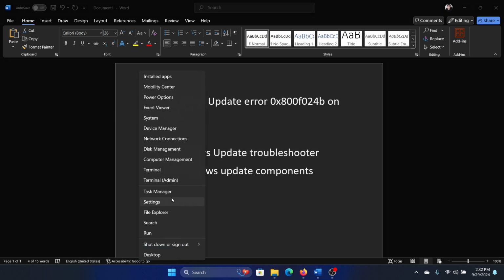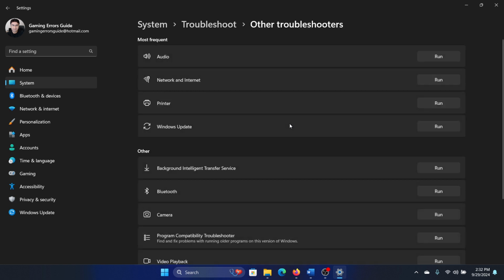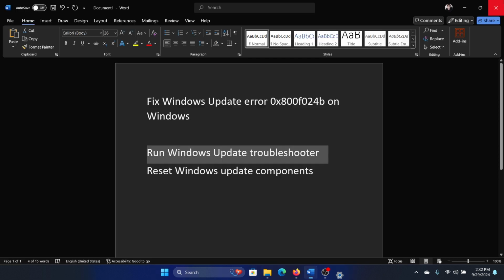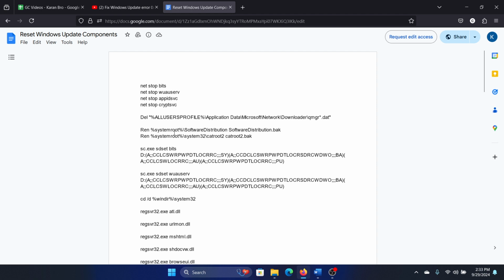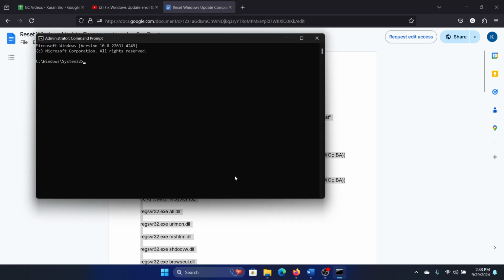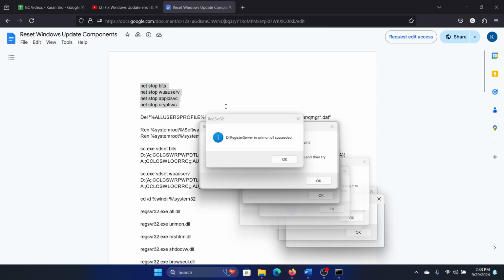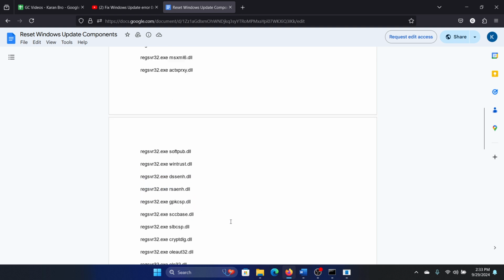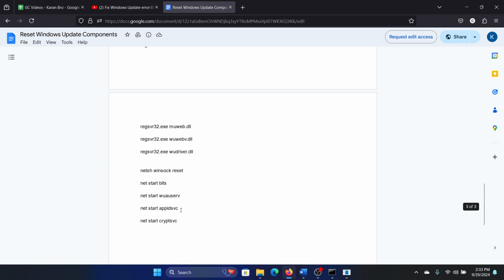How to Fix Windows Update Error 0x800f024b on Windows 11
Video Title: How to Fix Windows Update Error 0x800f024b on Windows 11

If you wish to fix Windows Update error 0x800f024b on Windows, then please watch this video.